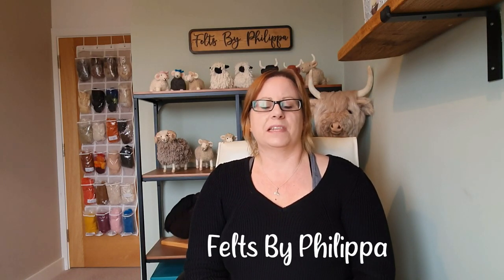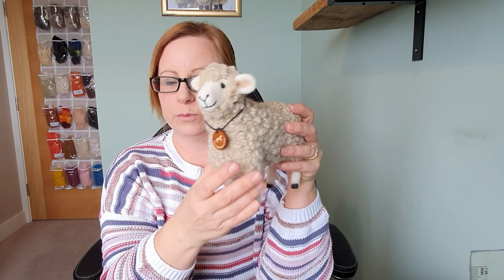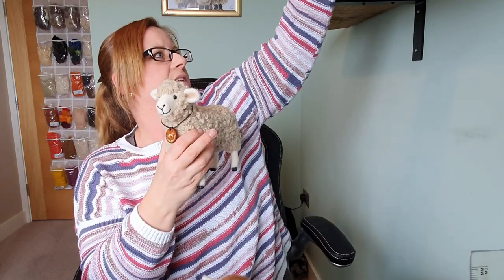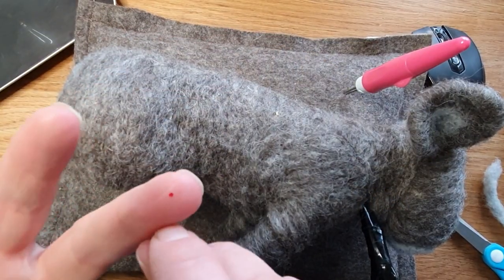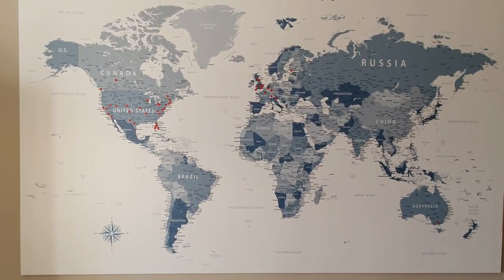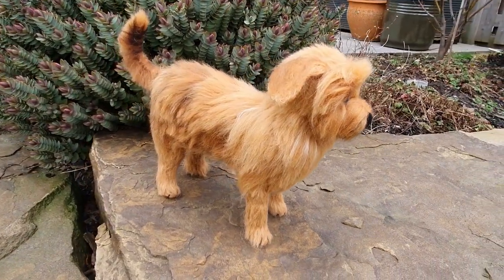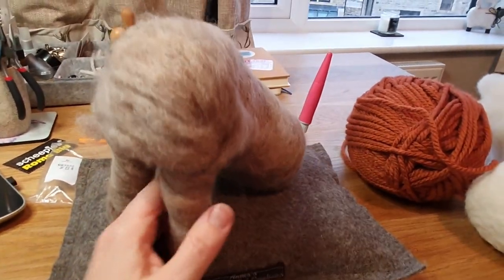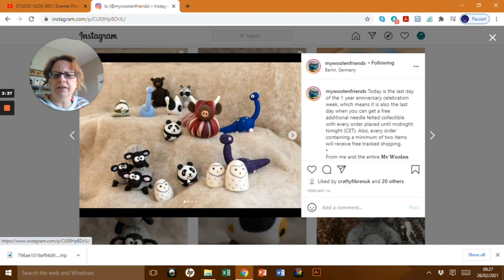Follow Me During A Month Of Needle Felting And What I Make Plus Get To See Some Of Your Makes Too!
In this video I will show you how my month unfolds and all the makes I do.